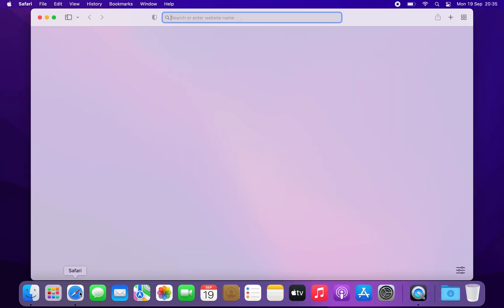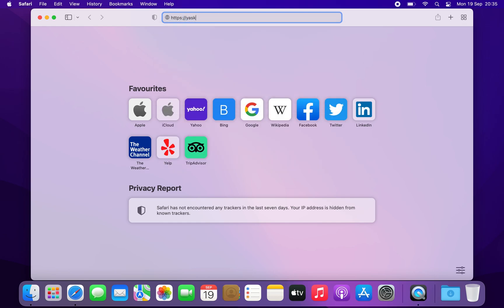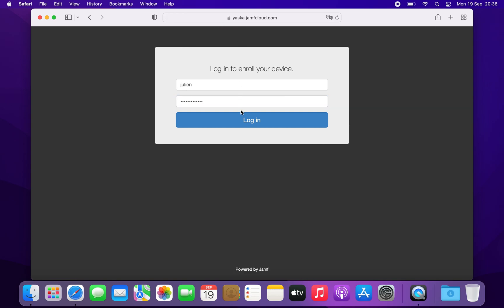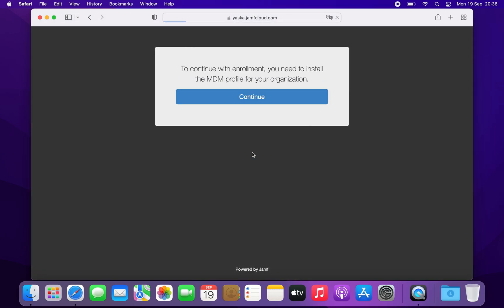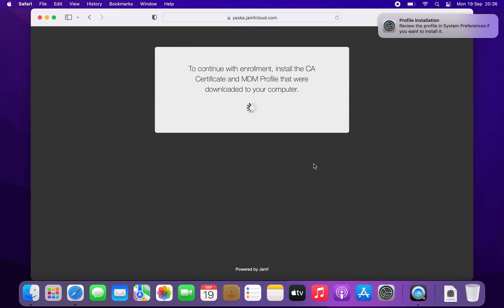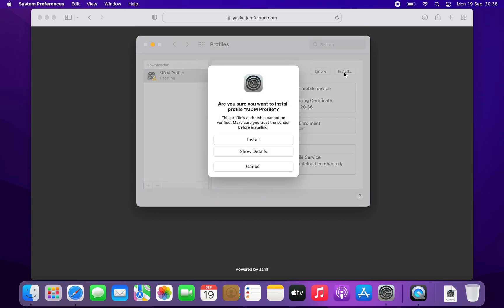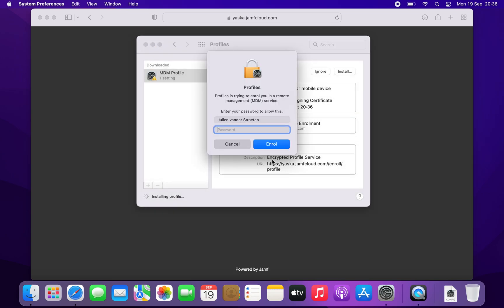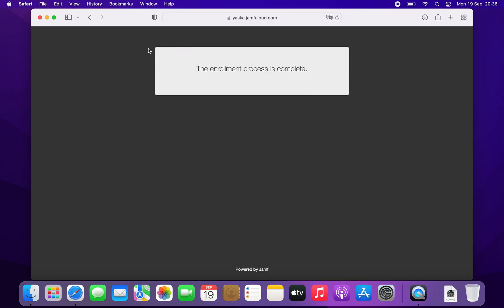Jamf Pro - User initiated enrollment for macOS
Simple video to show endusers how to enroll their macOS device to Jamf Pro.